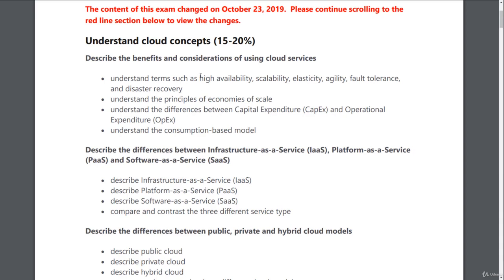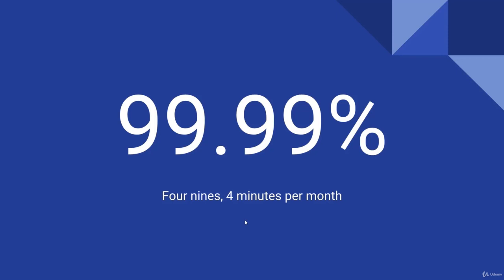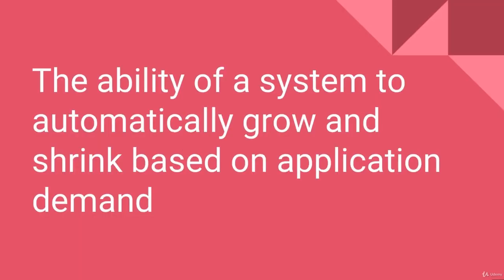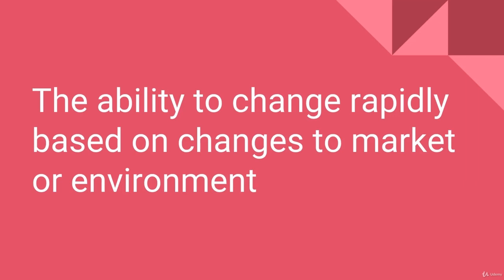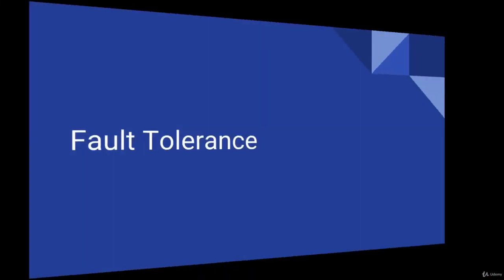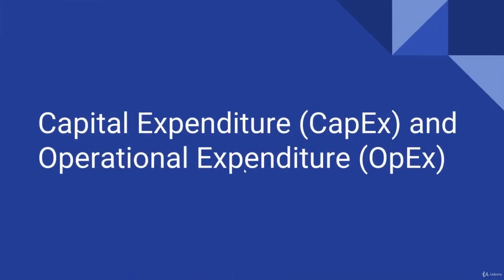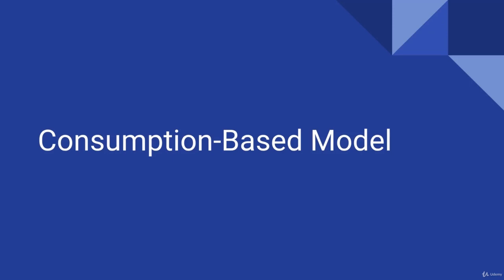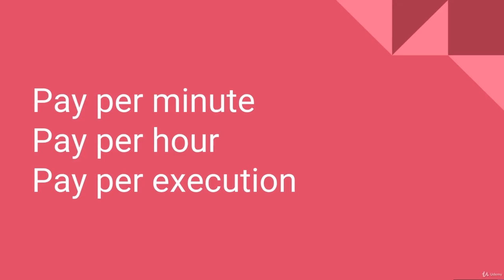2.1 Benefit of using cloud services